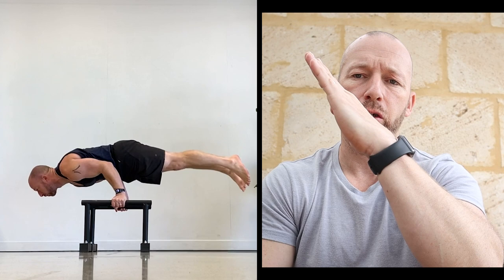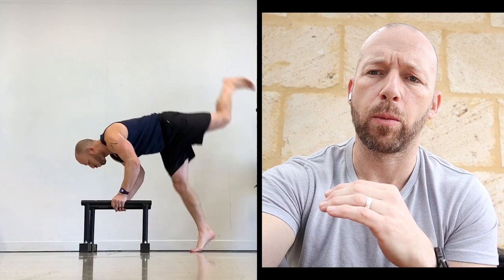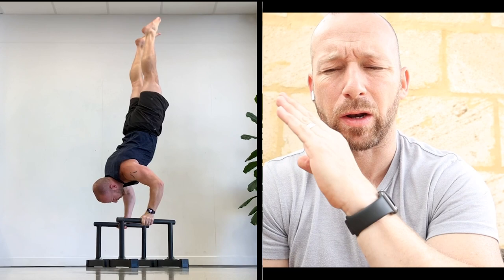How to train the 90 Degree Handstand Push Up on P Bars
How to train the 90 Deg Handstand Push Up (some call it the hollowback press) on P Bars